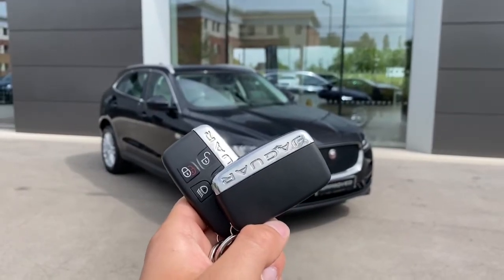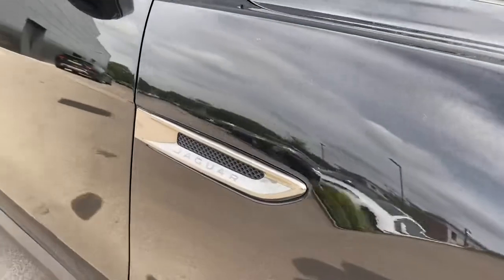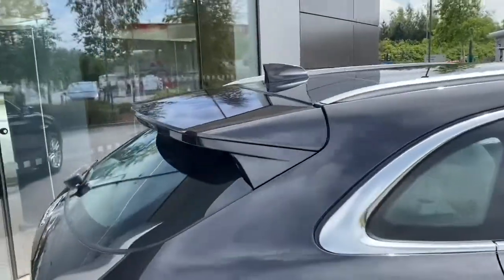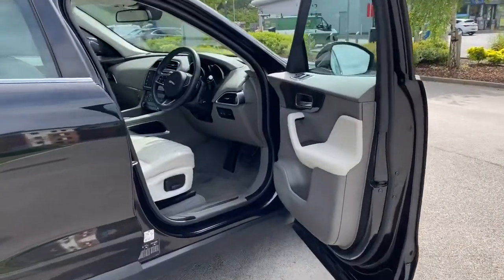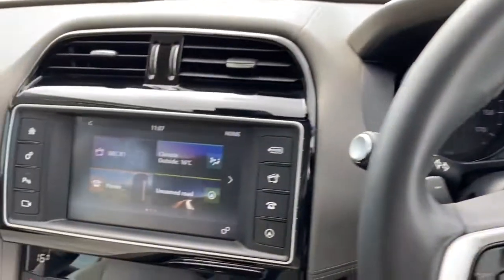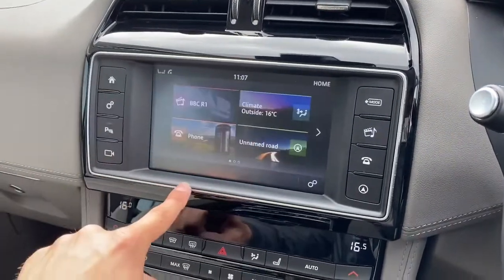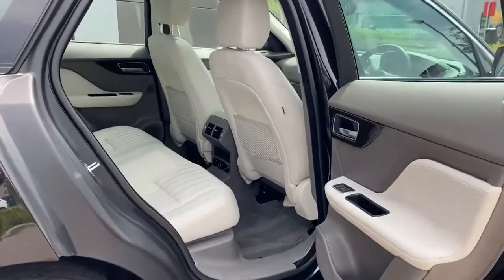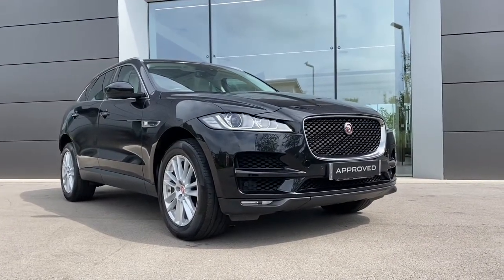Jaguar F-PACE 2.0 i4 Petrol (250PS) Portfolio AWD - Jaguar Crewe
Just into our stock, this Jaguar F-Pace finished in stunning Santorini Black, is now available for sale from Crewe Jaguar.

Reg number: DG67BRX
Fuel: Petrol
Transmission: Automatic
Mileage: 23,123 miles

Features Include:
Meridian(TM) Sound System
Two-zone climate control